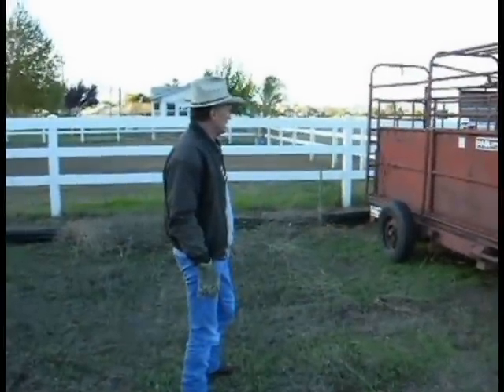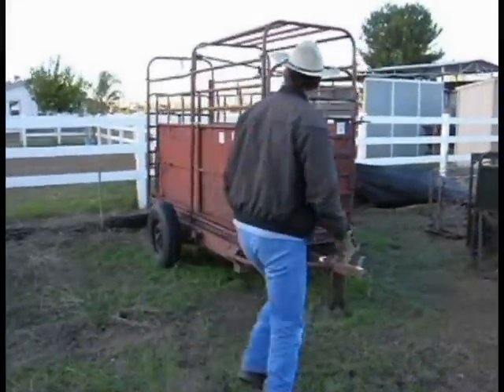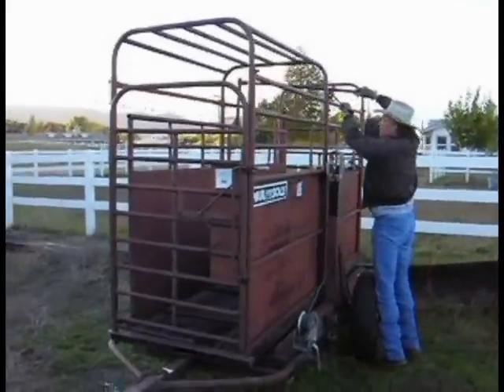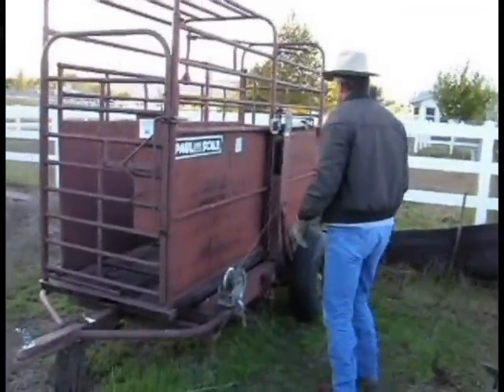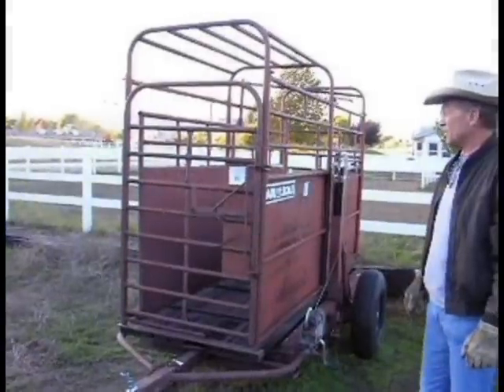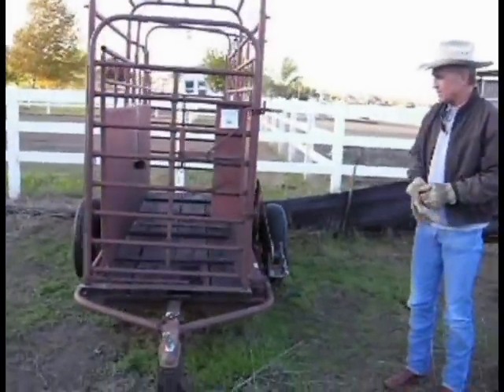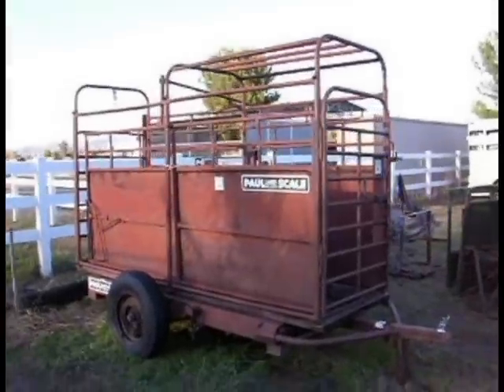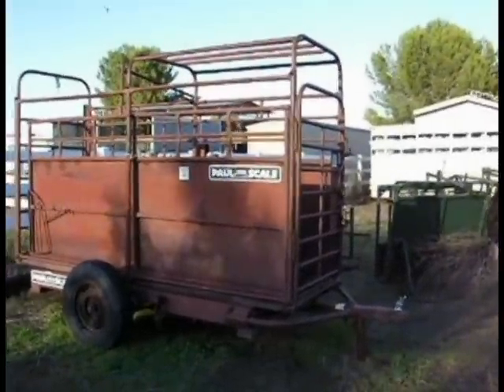Portable Livestock Scales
Paul portable livestock scales
Model 308-4000
4000 pound capacity portable platform scale

For Sale